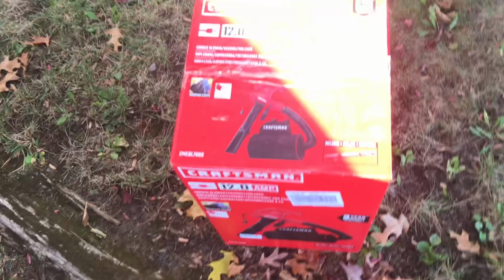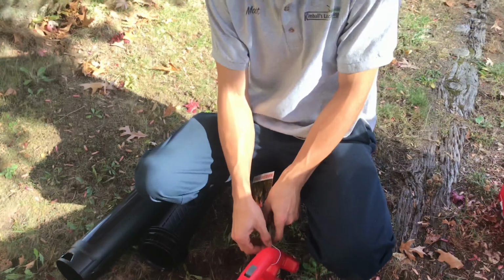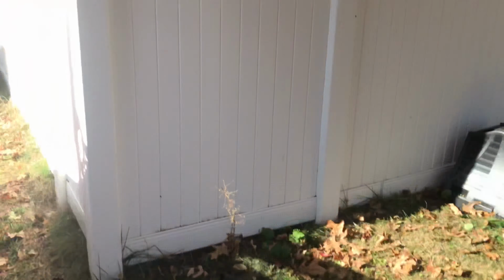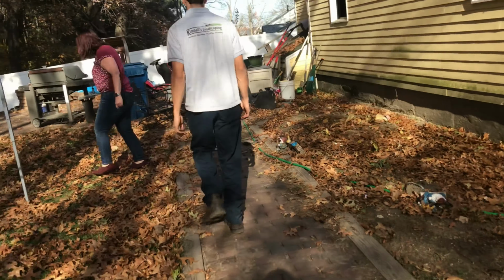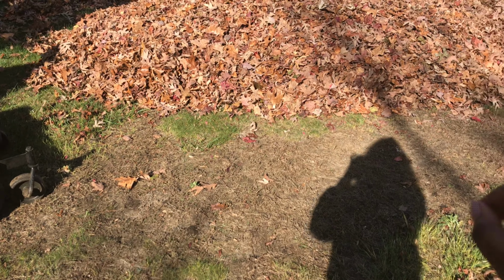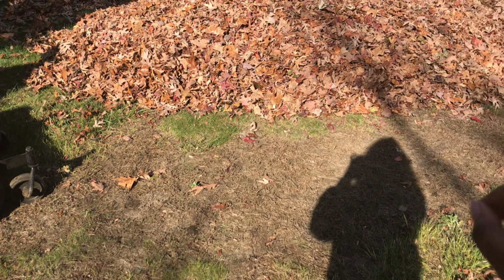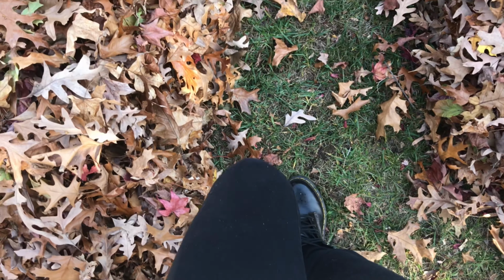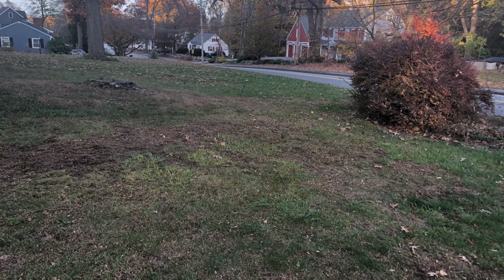CRAFTSMAN CORDED BLOWER/VACUUM/MULCHER - 12.0 AMP *REVIEW*